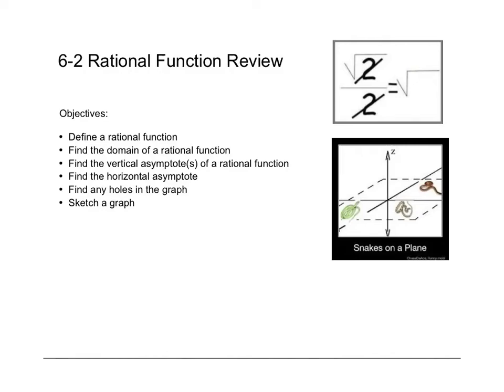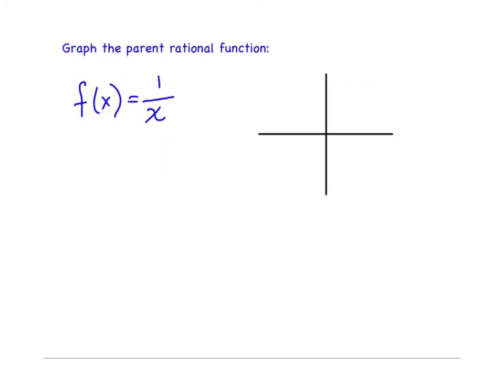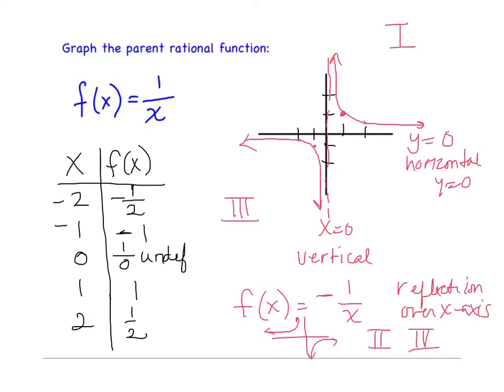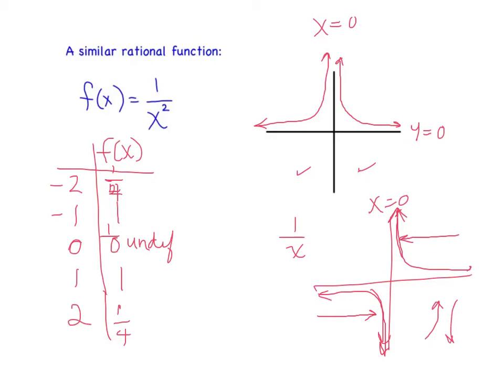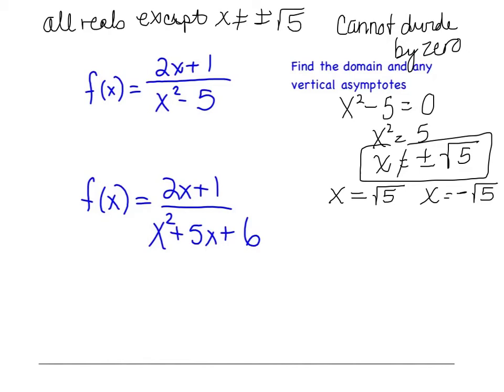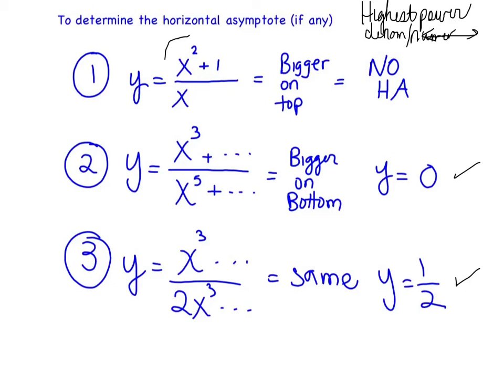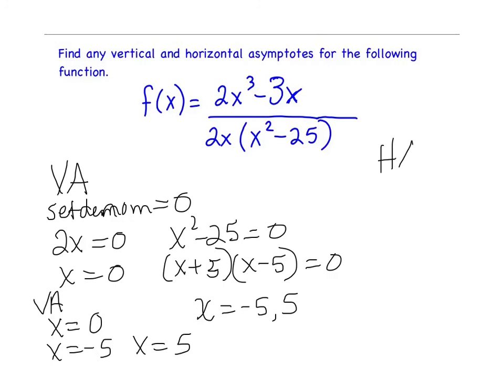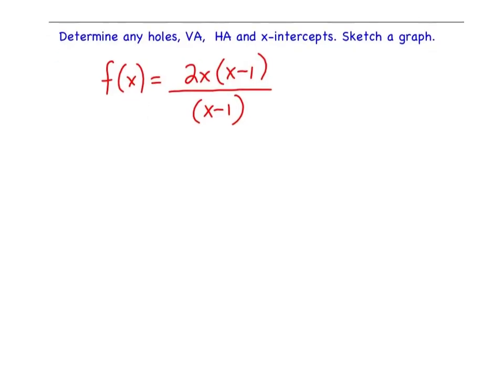P10 - 6 2 Rational Function Review